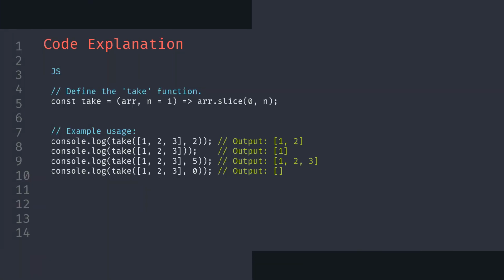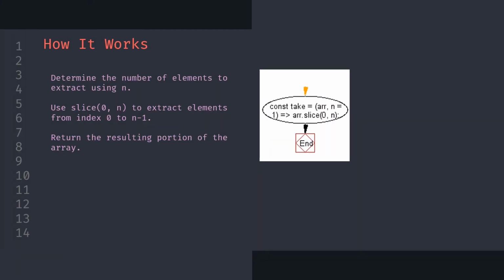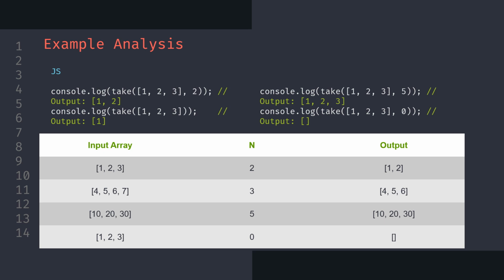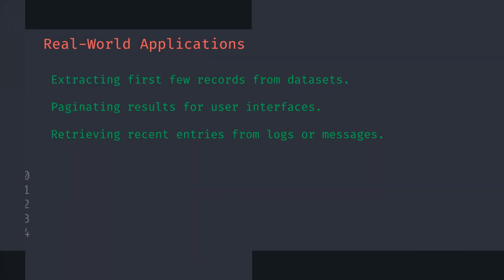Remove n Elements from Beginning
📽️ Video Title: Remove Elements from an Array Until a Condition is Met in JavaScript

In this video, you'll learn how to remove elements from the beginning of an array until a given function returns true using JavaScript. This is useful for filtering, data cleaning, and streamlining lists dynamically.

In this video, you'll learn:
• How to remove elements based on a condition.
• Using findIndex() and slice() for efficient filtering.
• Practical applications for data processing and array manipulation.

📚 Resources:
• JavaScript findIndex() and slice() documentation (MDN).

Happy Coding!